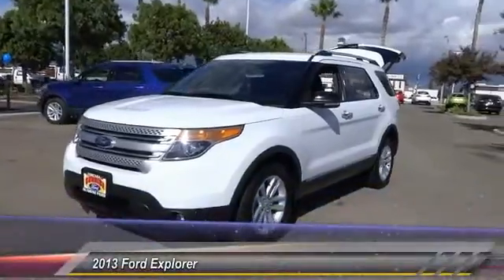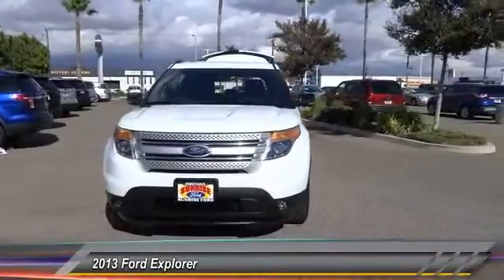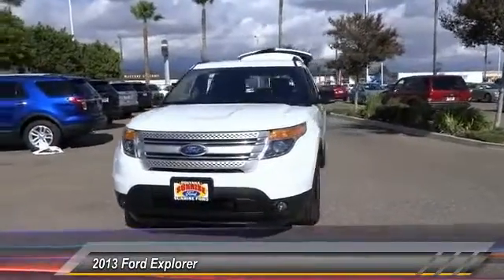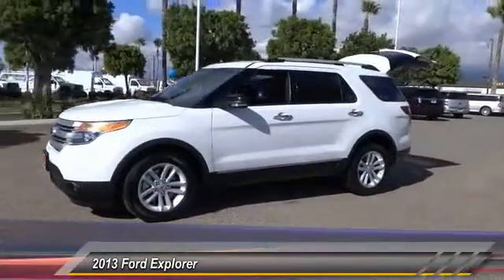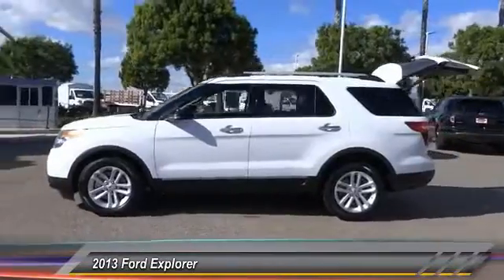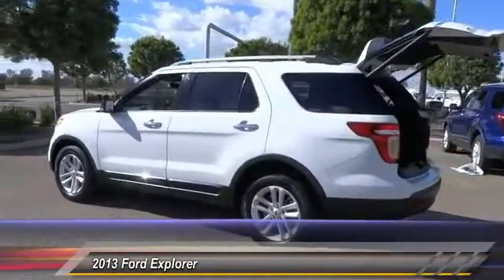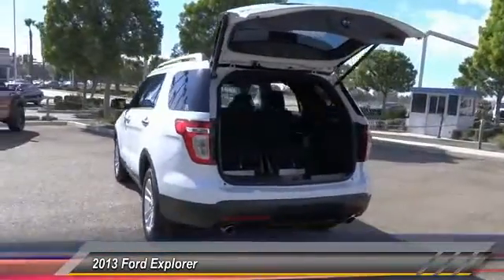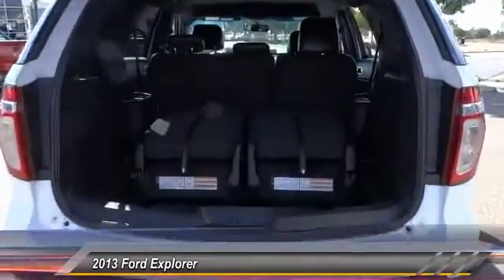2013 Ford Explorer Fontana, Chino, Norco, Moreno Valley, San Bernardino, CA V47329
2013 Ford Explorer FWD 4dr XLT

16005 VALLEY BLVD.

SUNRISE FORD FONTANA: PROUDLY SERVING FONTANA, CHINO, NORCO, MORENO VALLEY, SAN BERNARDINO, AND SURROUNDING SOUTHERN CALIFORNIA LOCATIONS. THIS WHITE PLATINUM METALLIC TRI-COAT 2013 Ford EXPLORER IS EQUIPPED WITH A 3.5L TI-VCT V6 ENGINE , AUTOMATIC TRANSMISSION, AND RECEIVES AN ESTIMATED 17 City/24 Hwy MPG. FONTANA, CA 92335. FONTANA, CA  CHINO, CA  NORCO, CA  MORENO VALLEY, CA  SAN BERNARDINO, CA 2013 Ford EXPLORER FWD 4dr XLT Stock #: V47329 | VIN: 1FM5K7D89DGC34543 | 2013 Ford Explorer FWD 4dr XLT Sunrise Ford Fontana